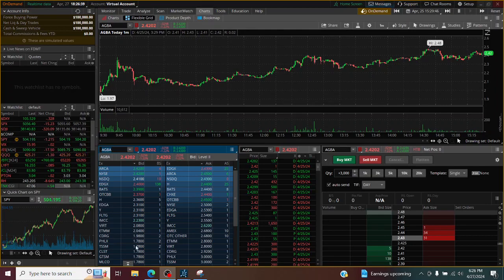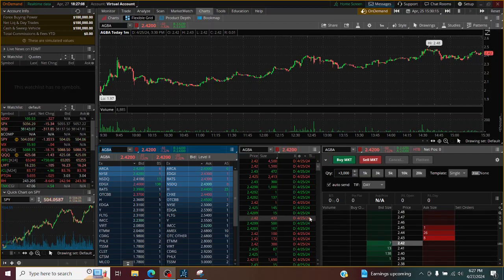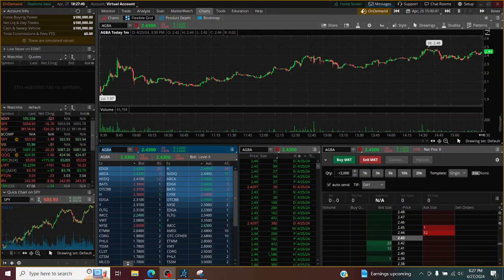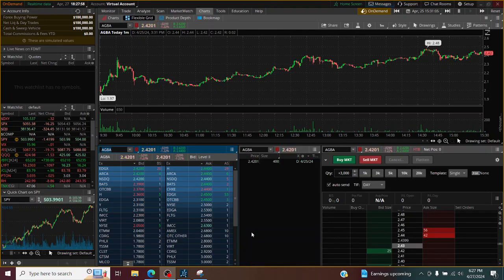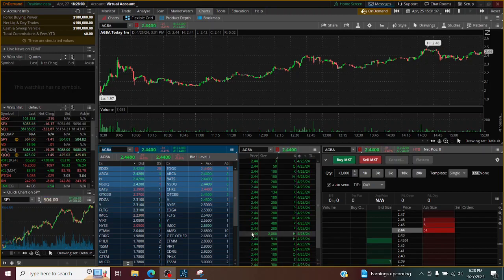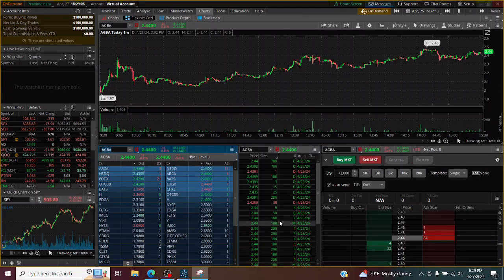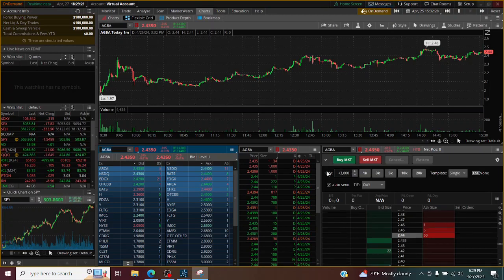Day trading with an edge …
In this video I have covered the following:
Why I am looking at this particular instrument
How I analyse it from beginning to end
What I am thinking when I see certain data
When I buy and sell and why
What I am thinking during the trade ..